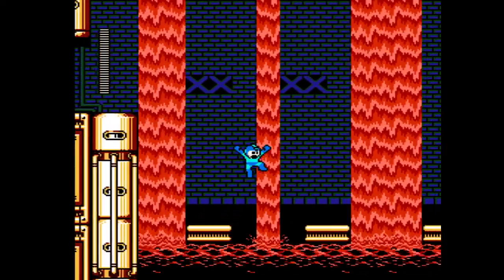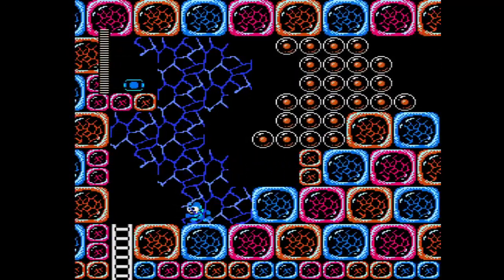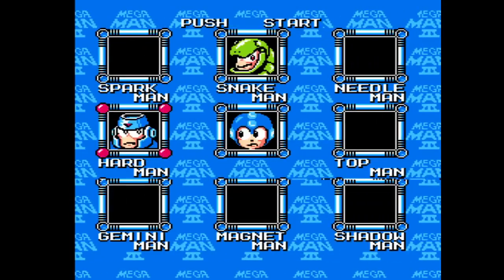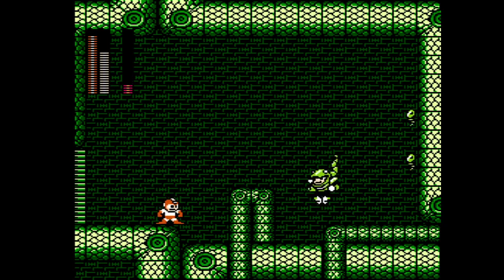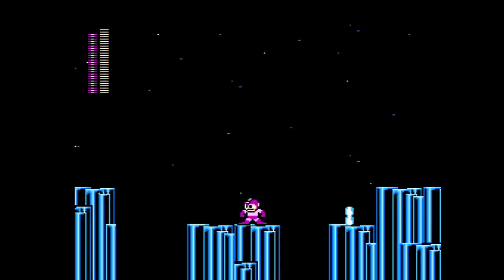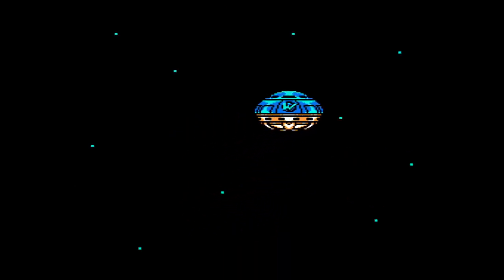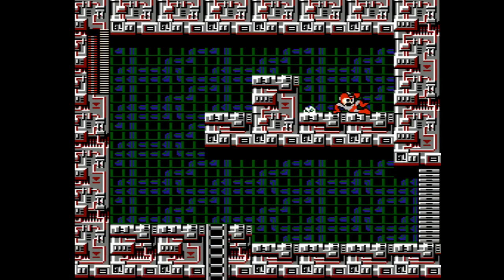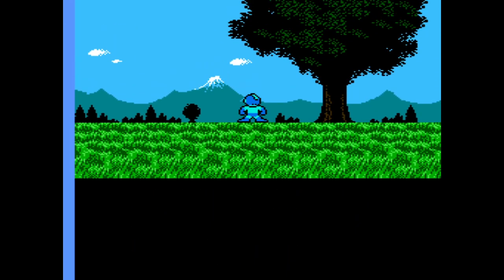Let's RePlay Mega Man 3 FINALE - The Game with the Broken Rush Jet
This is one of my favourite Mega Man games there is, and I am happy to just play it again for you peeps.  Game made and published by Capcom.

Link to my Discord: May be given upon request.